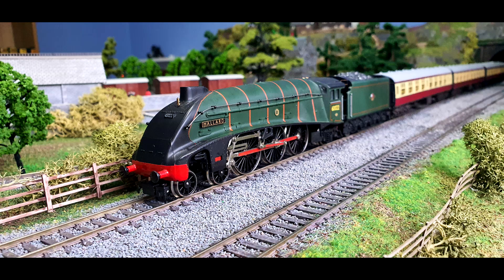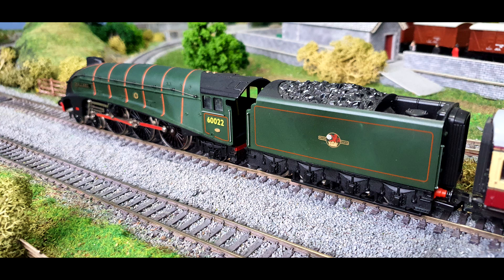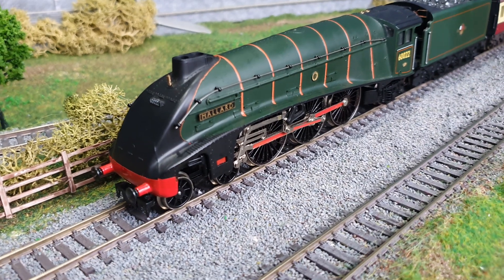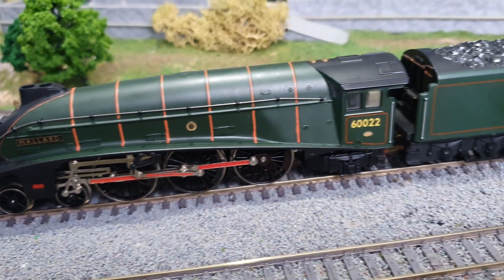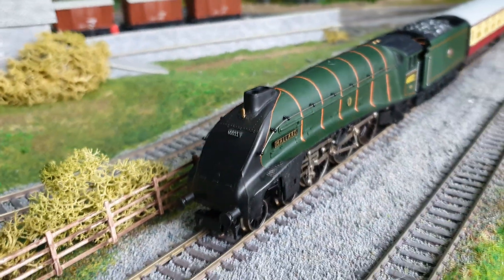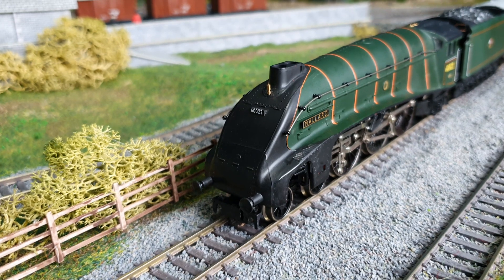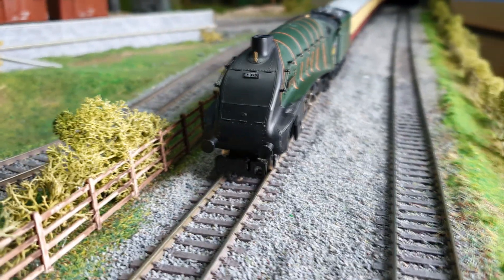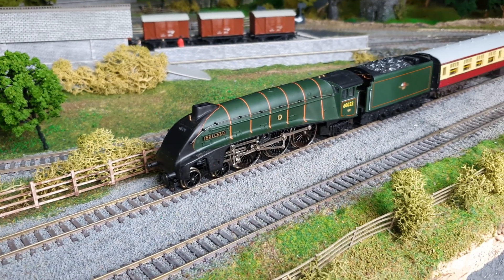Hornby A4 Class "Mallard" Update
Just a quick update on the red paint on my Hornby R350 A4 Class "Mallard"